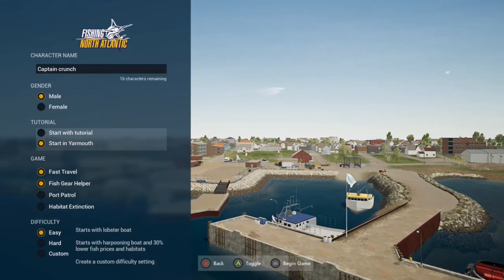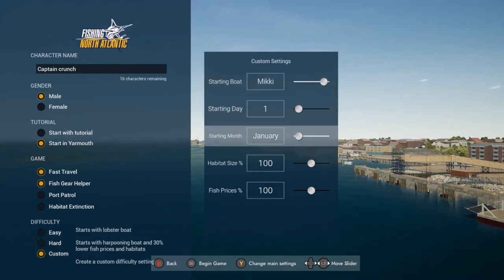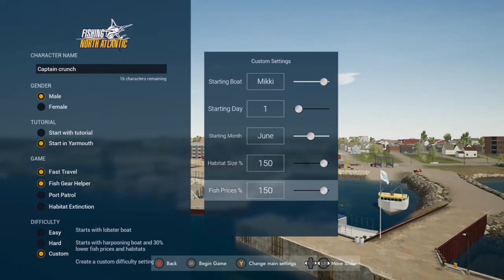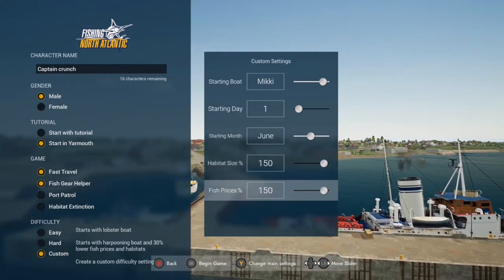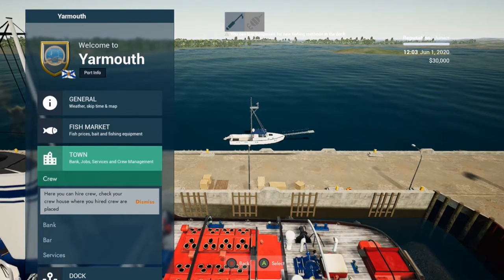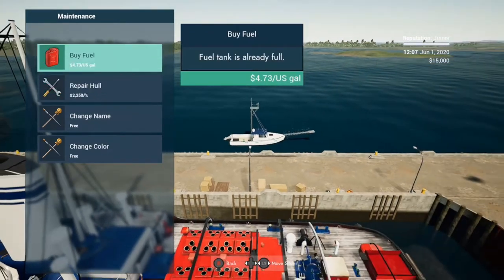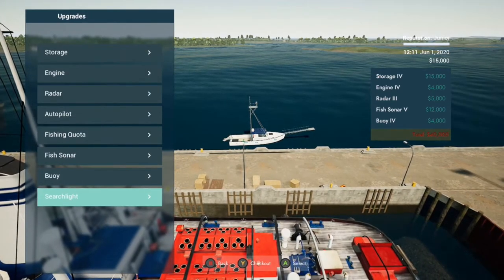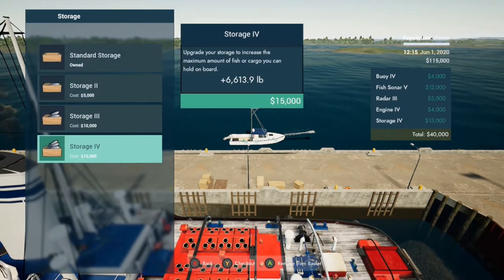Fishing North Atlantic Gameplay beginner's guide how to deep line fish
In this video I'll be going over how to start your fishing career in fishing north Atlantic and deep line fishing